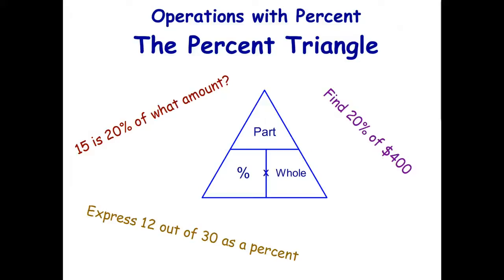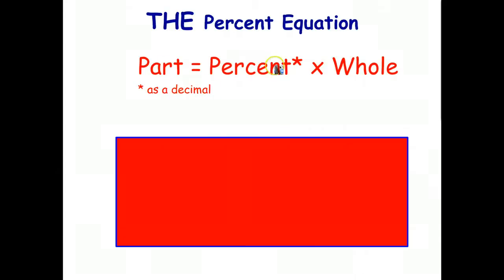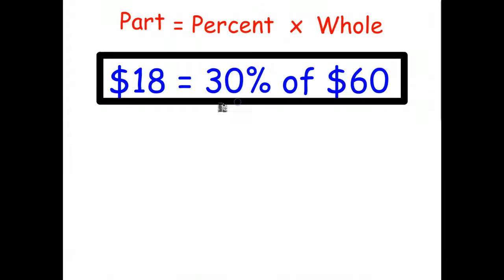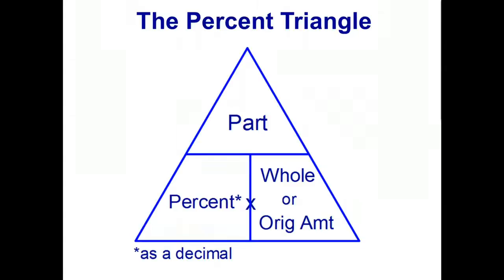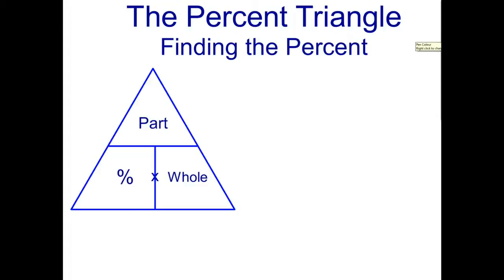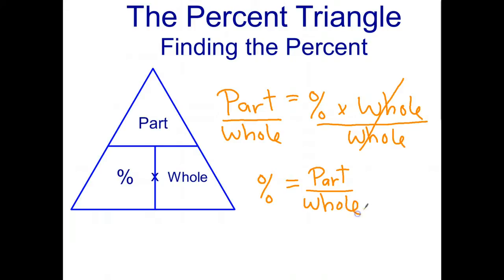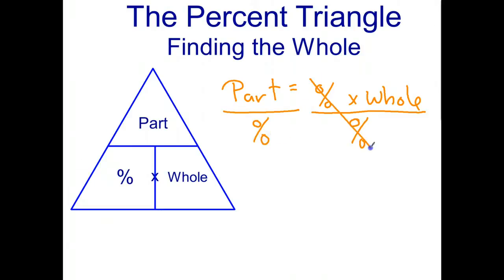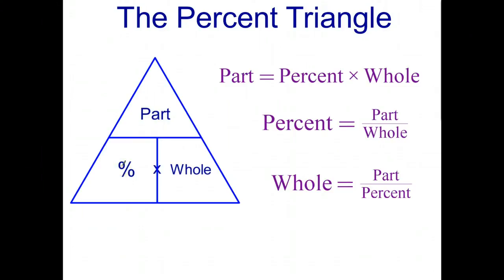1. Introduction to the Percent Triangle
An introduction to solving percent questions using the Percent Triangle.